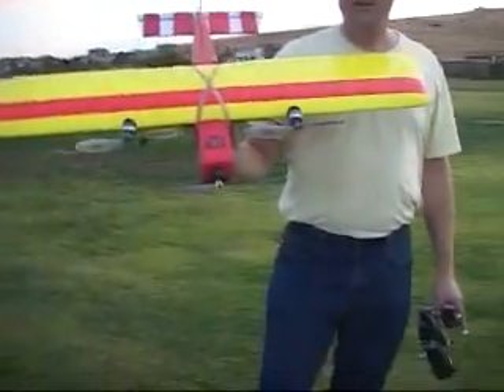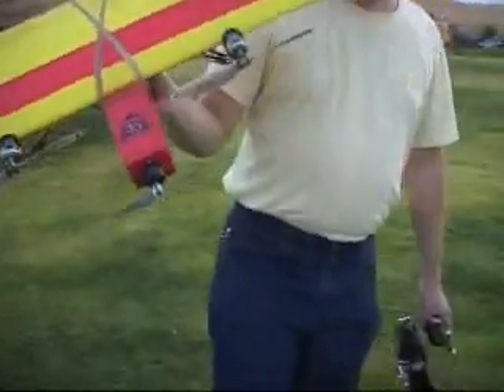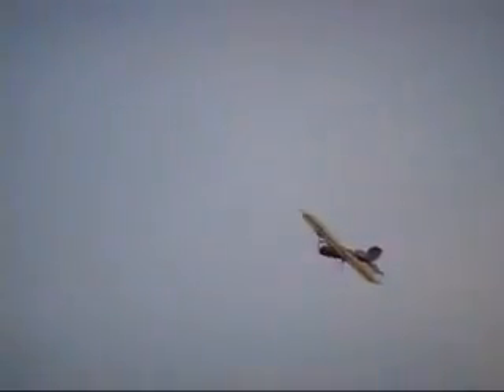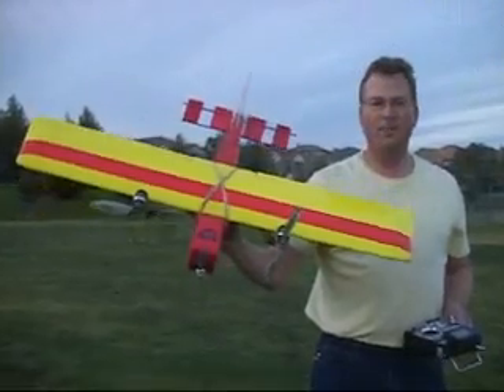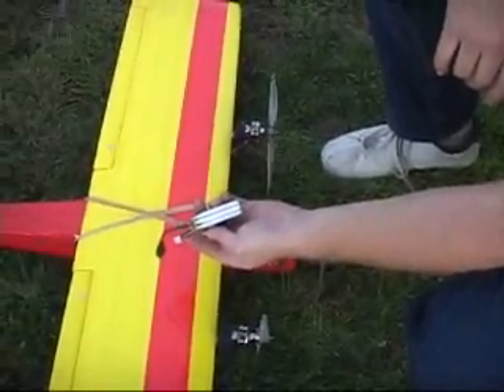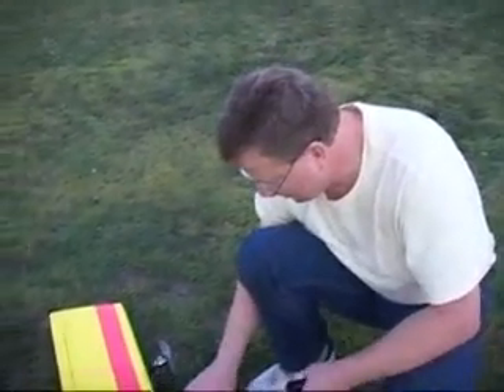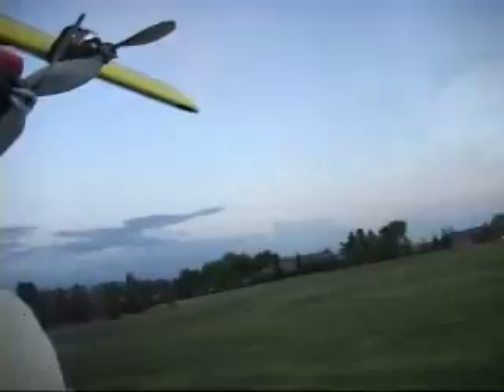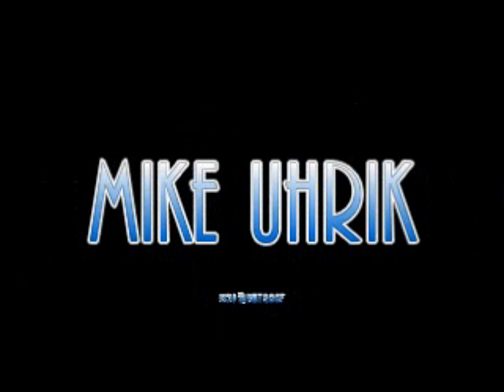RC Triple Threat (Not So Simple Stick)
Simple Stick airplane modified with three brushless outrunner motors, 500 watt setup!